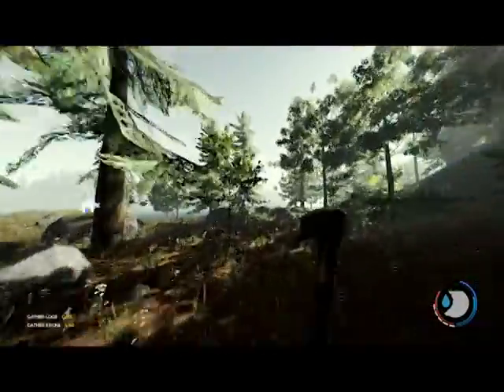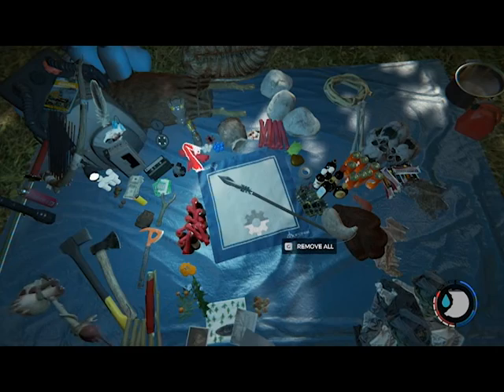The Forest [Part-3]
This is a lets play of The Forest. In this episode we get the modern bow and the climbing axe.